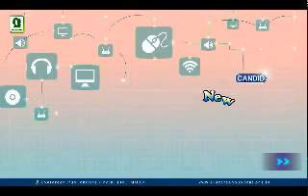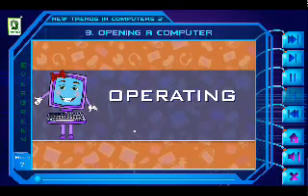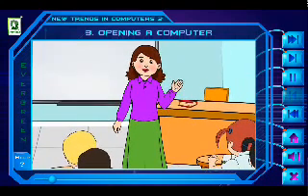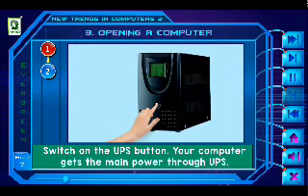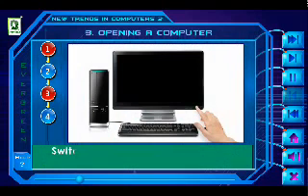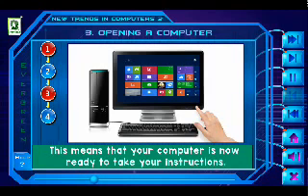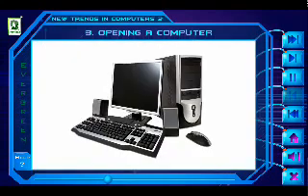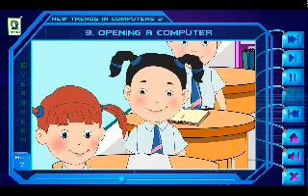Candid New Trends in Computers Multimedia Demo | Evergreen Publications India Ltd.